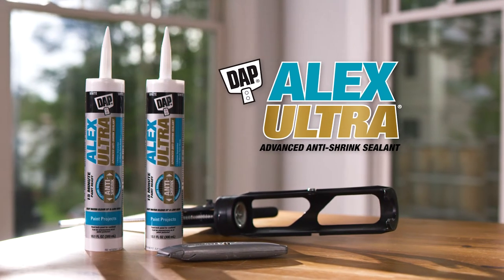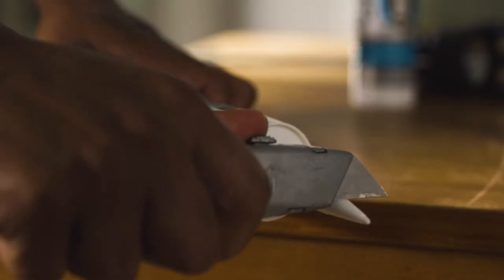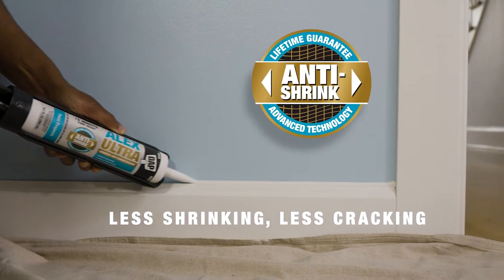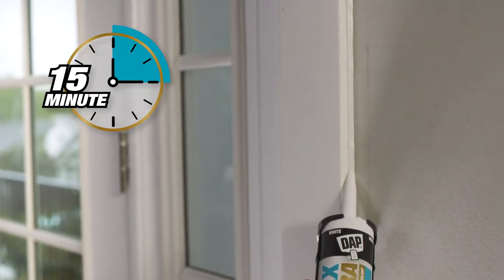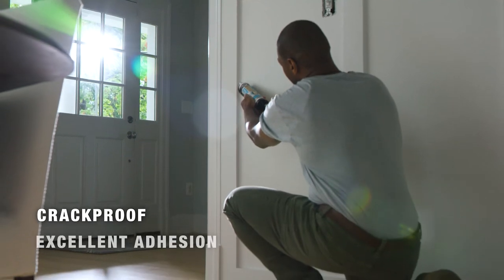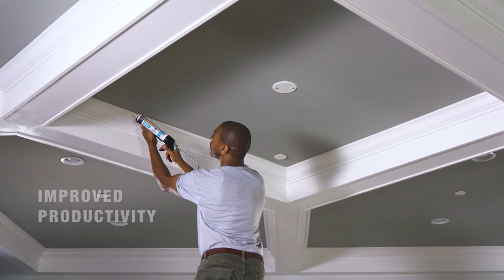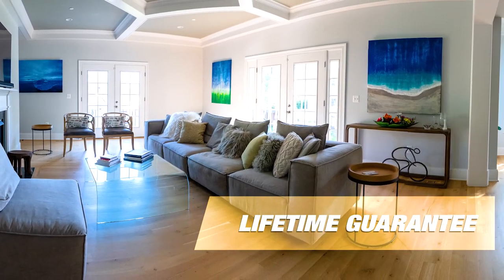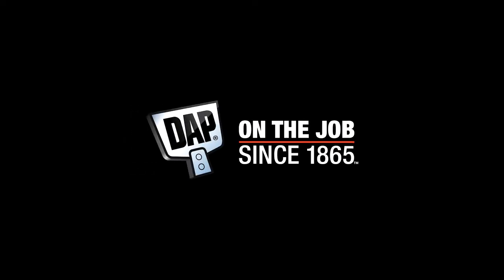ALEX ULTRA Advanced Latex Sealant on dap.com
ALEX ULTRA Advanced Latex Sealant is a high performing acrylic latex sealant that offers exceptional performance for the Pro Painter. With Anti-Shrink technology, it is designed to shrink less, creating a more durable long-lasting seal that won’t crack after painted.